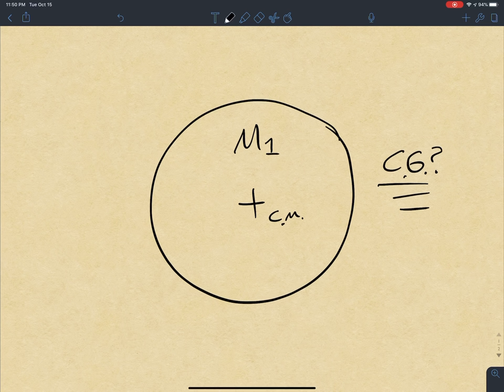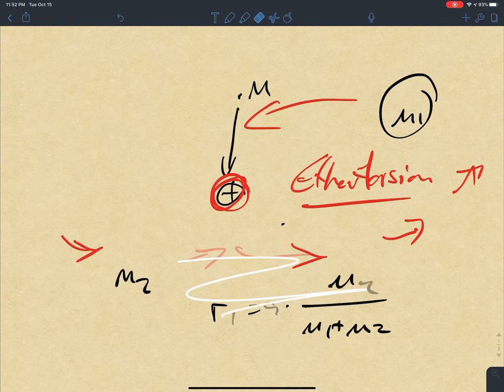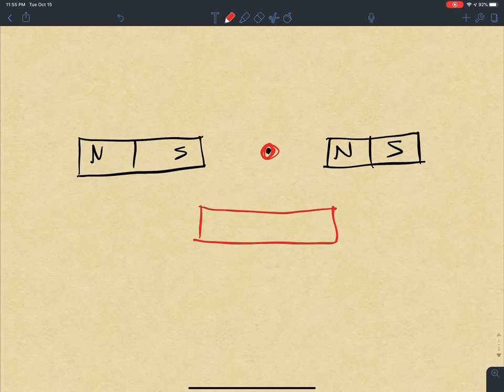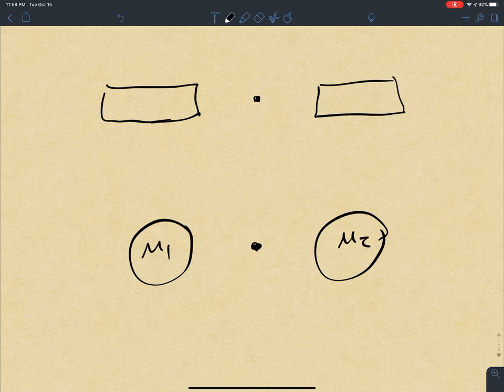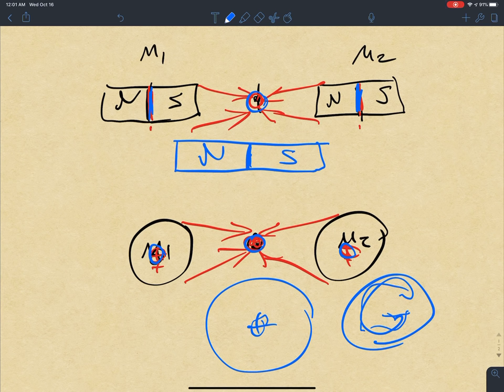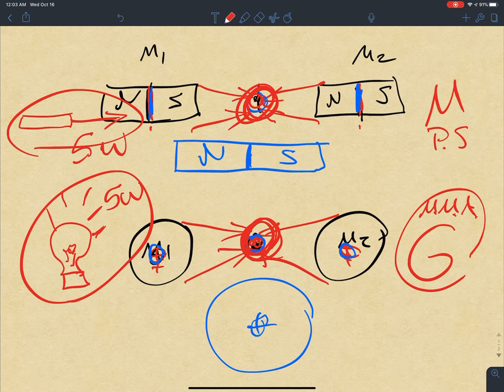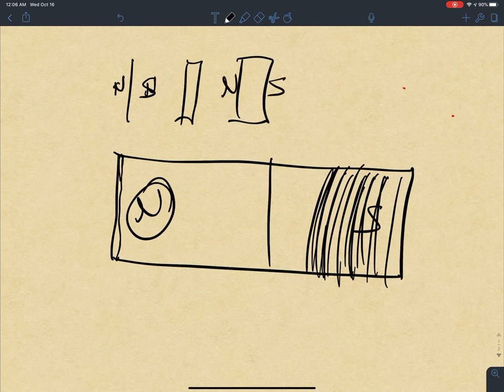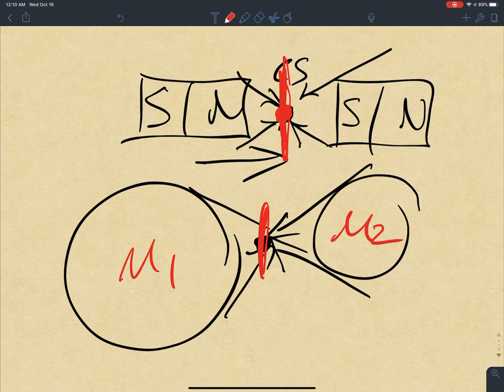🧐 SECRET OF GRAVITY & COUNTERSPACE